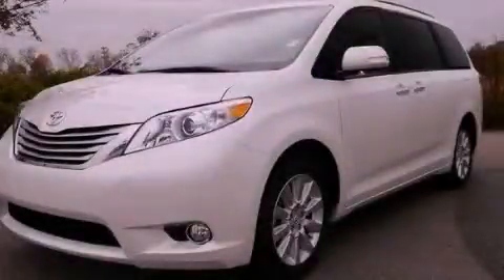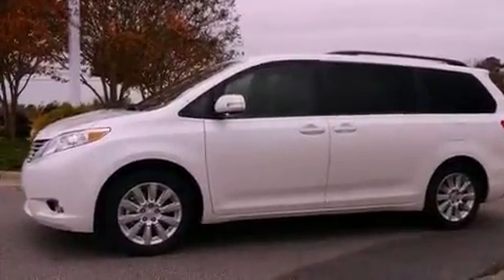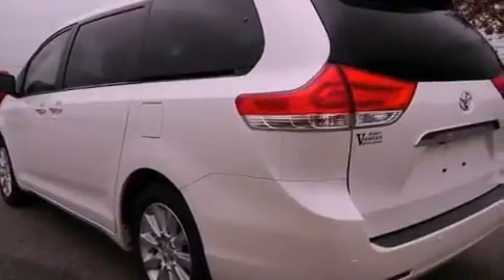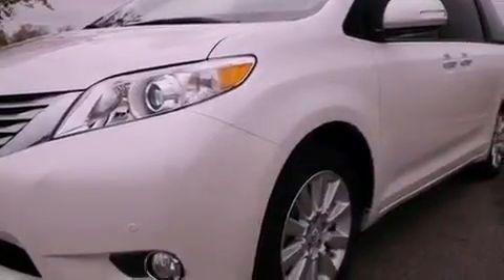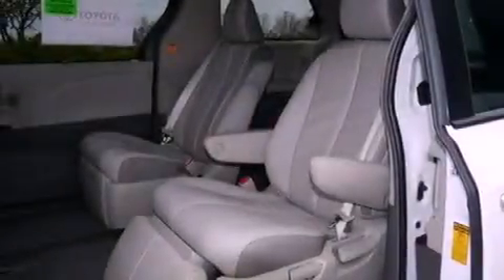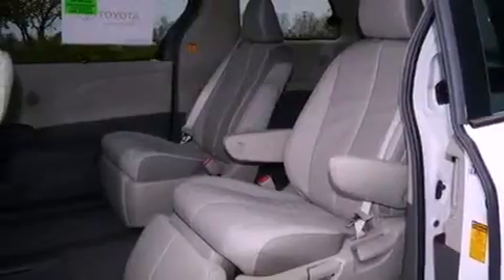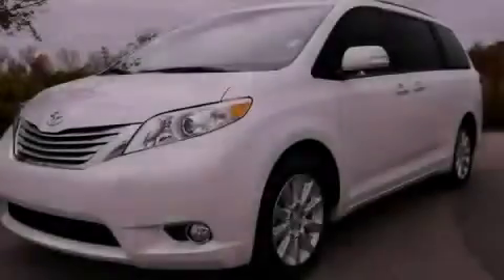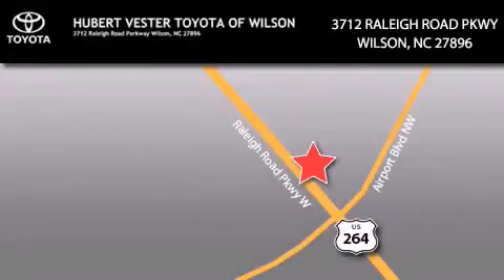2013 Toyota Sienna Raleigh NC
Year : 2013
 Make : Toyota
 Model : Sienna
 Engine : Gas V6 3.5L/211
 Trans . : Automatic
 Exterior : White
 Miles : 69
 Interior : Ivory
 Stock : TD5113